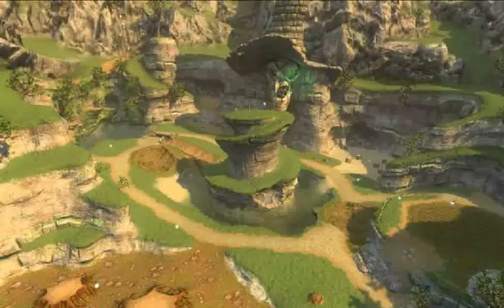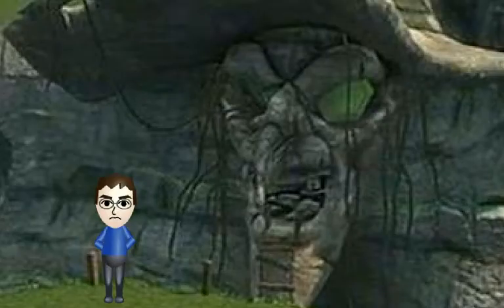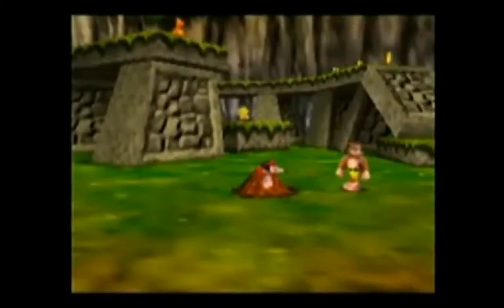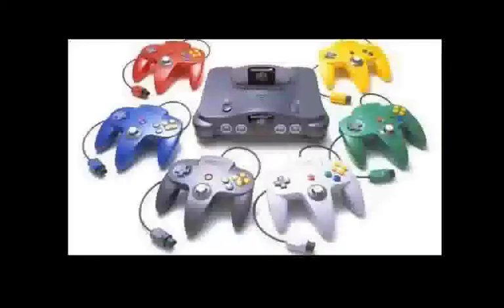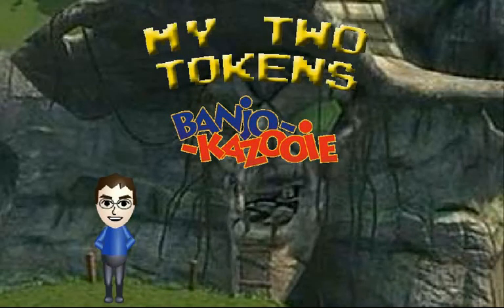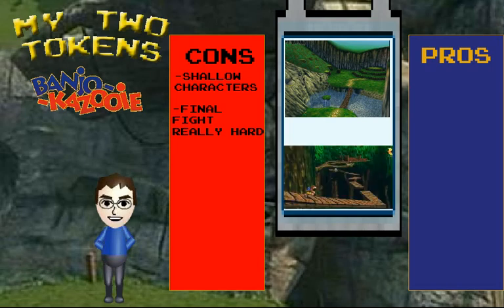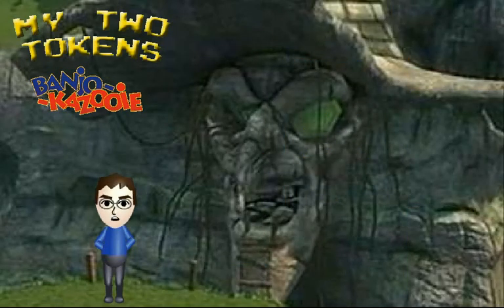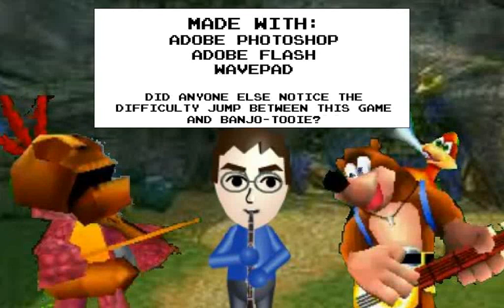My Two Tokens - Banjo-Kazooie (N64)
This time around, Tyler reviews a classic Nintendo 64 game in a review chock full of jokes and Wizard of Oz references! By the way, that picture during the credits of me playing clarinet is not a complete fabrication. I did play clarinet in high school.